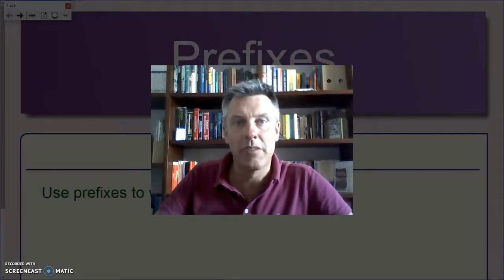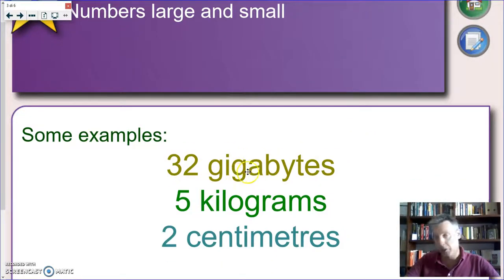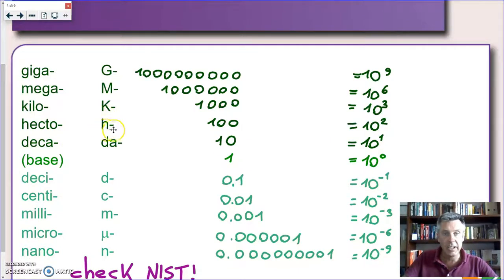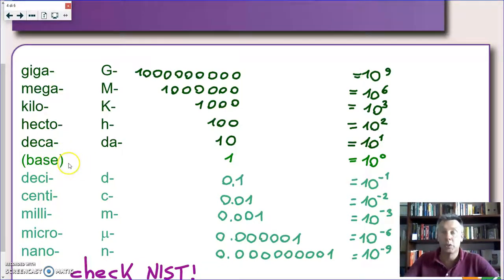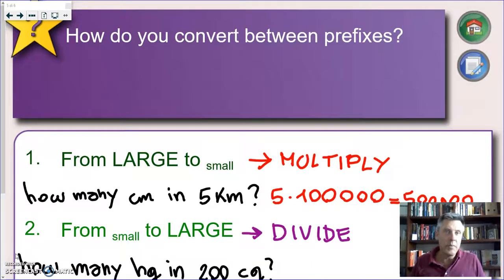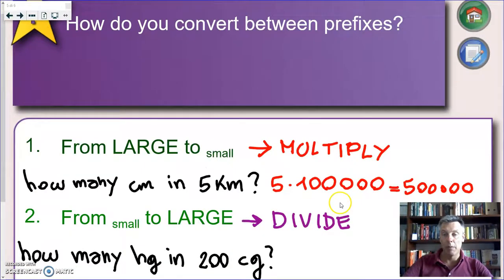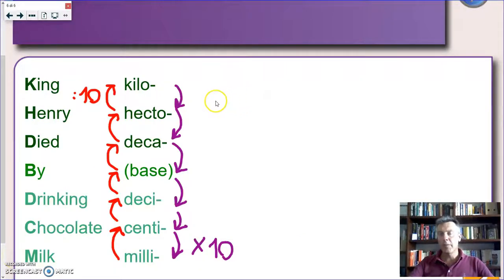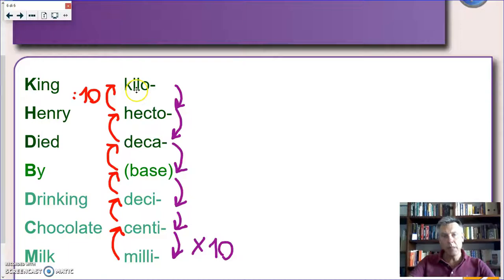Prefixes - IGCSE Physics